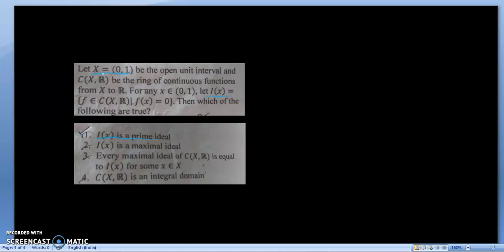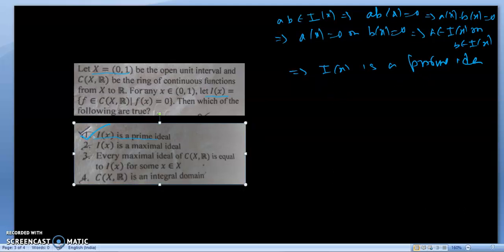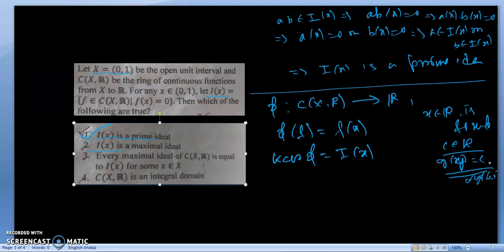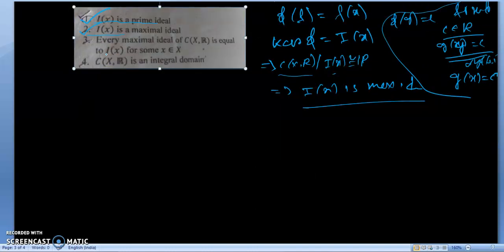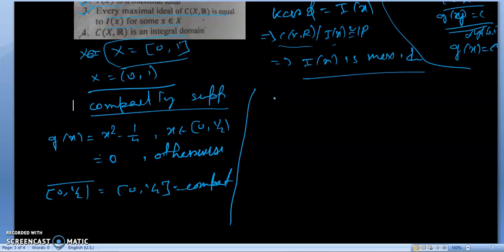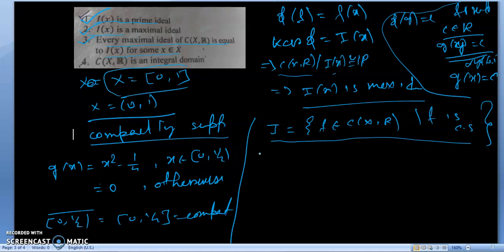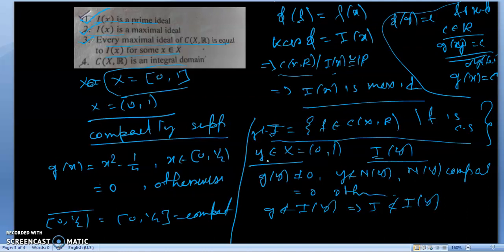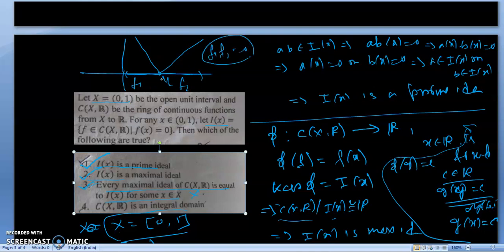C(0,1) ||Maximal Ideal||CSIR NET